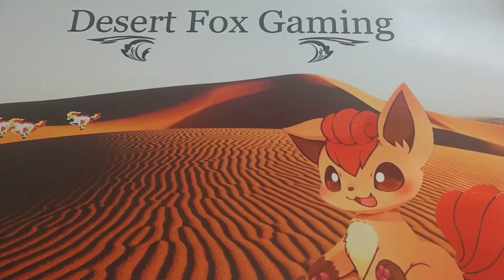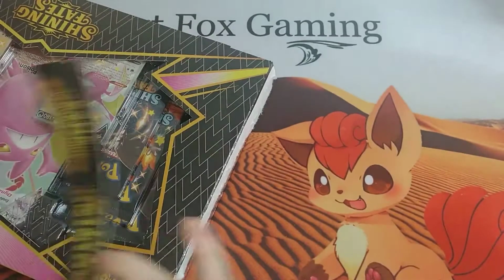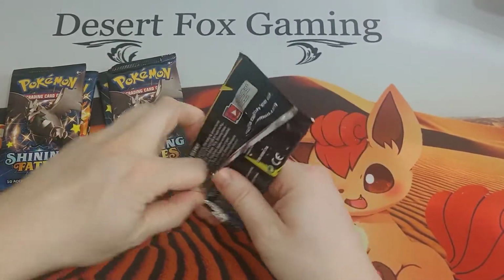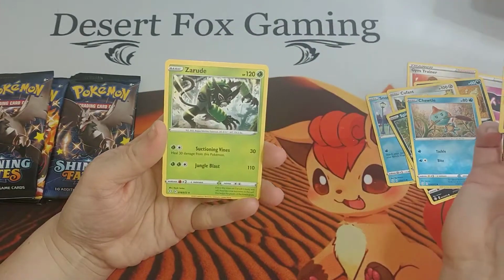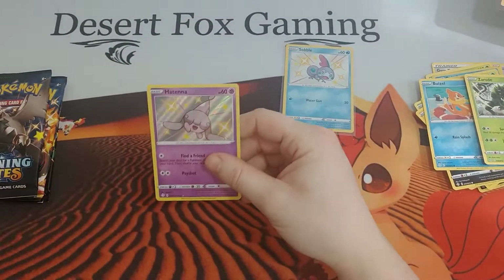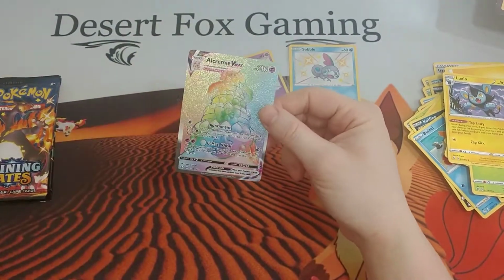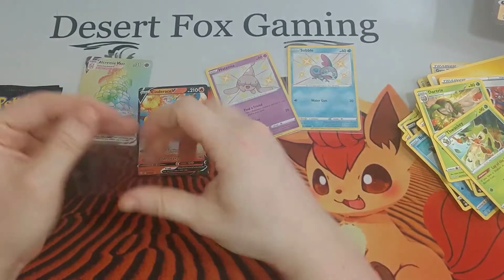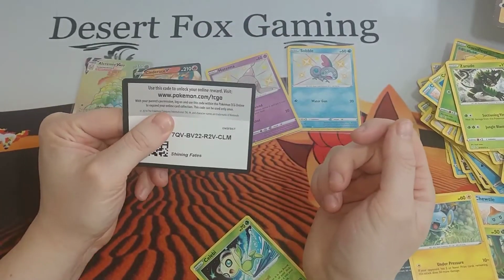Shining Fates Crobat VMAX Premium Collection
Ok, so this box wasn't as bad as the Dragapult one...but it was still pretty bad.